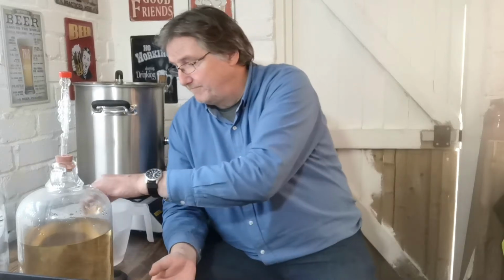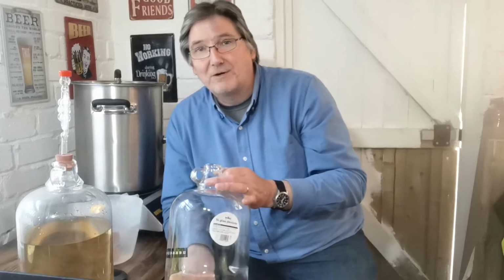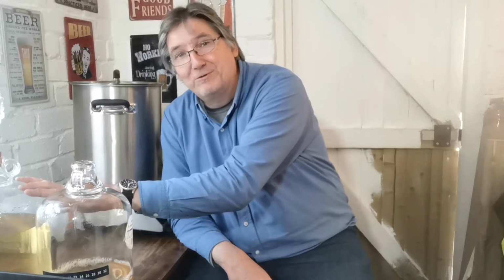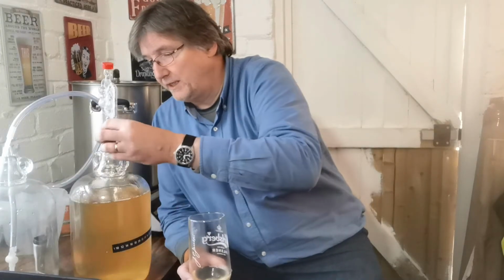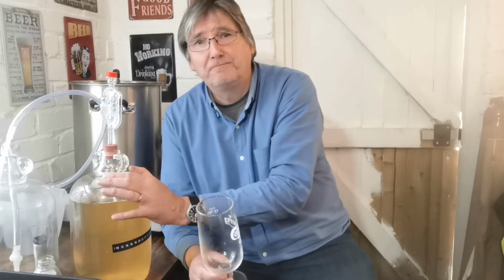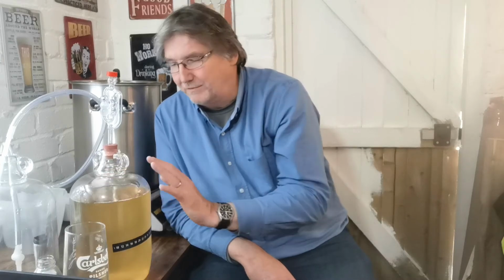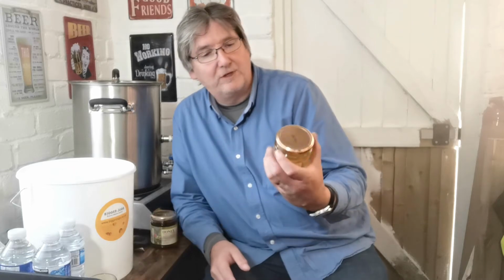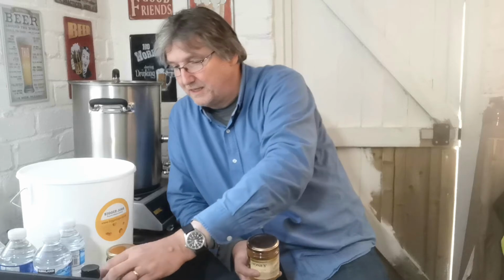Making a 350yr Old Spiced Mead and back sweetening another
Back sweetening a mead I made about 12-18 months ago and also making a mead using a 350 year old recipe.